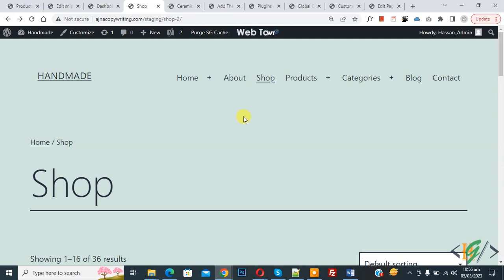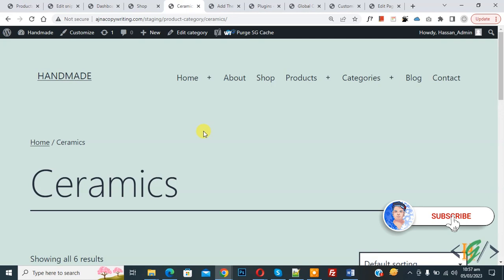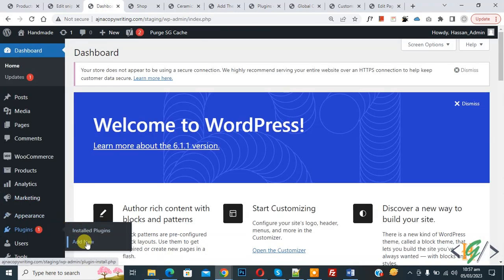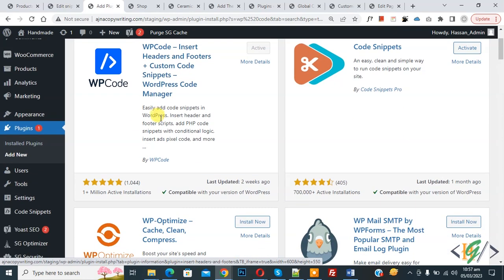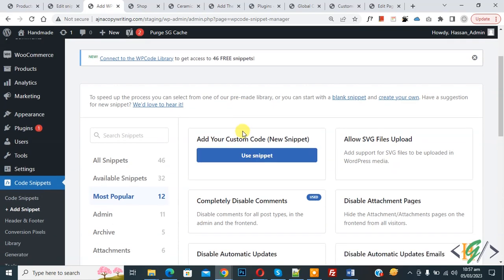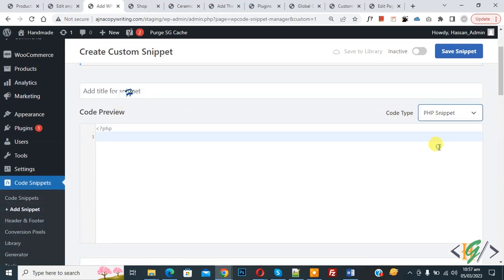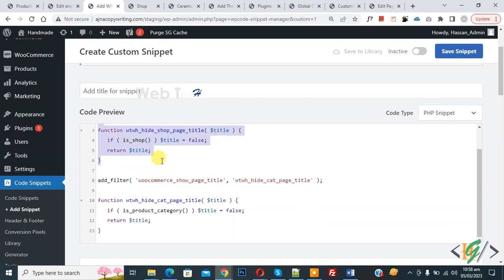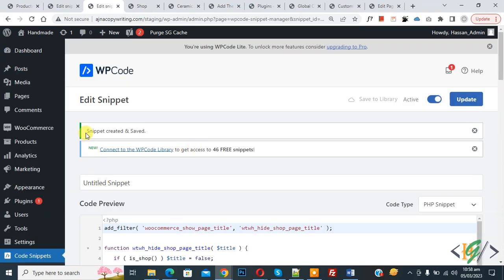How to Remove WooCommerce Shop and Product Category Page Title in WordPress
In this woocommerce tutorial for beginners you will learn how to hide shop page title & product categories pages titles using custom php code in wordpress website.

* Use following snippet to hide titles.

add_filter( 'woocommerce_show_page_title', 'wtwh_hide_shop_page_title' );
function wtwh_hide_shop_page_title( $title ) {
   if ( is_shop() ) $title = false;
   return $title;

add_filter( 'woocommerce_show_page_title', 'wtwh_hide_cat_page_title' );
function wtwh_hide_cat_page_title( $title ) {
   if ( is_product_category() ) $title = false;
   return $title;

* first code hide shop page title.
* second code hide product category page title.